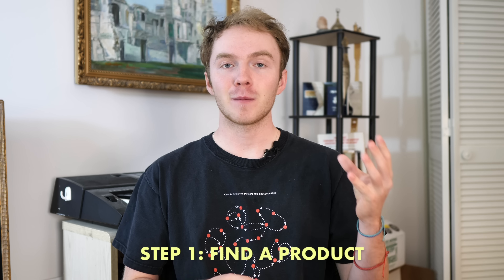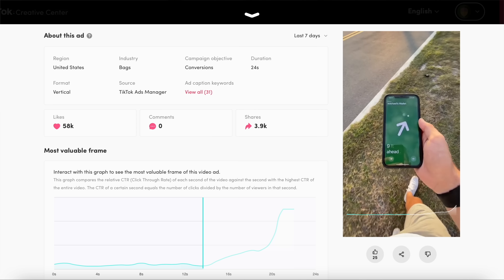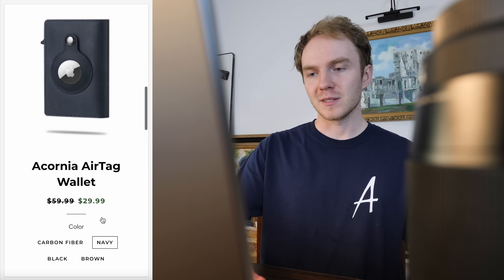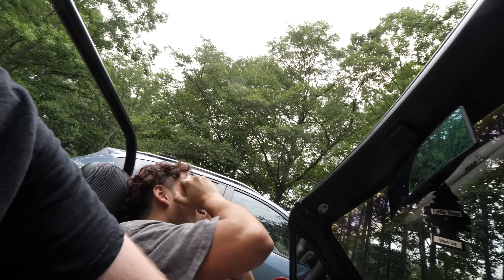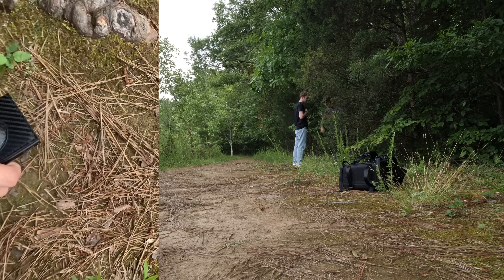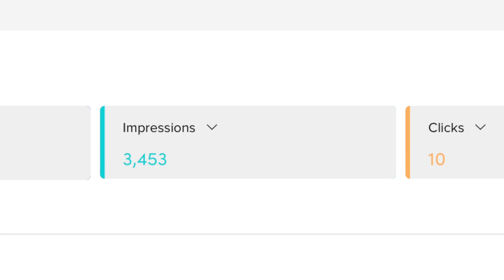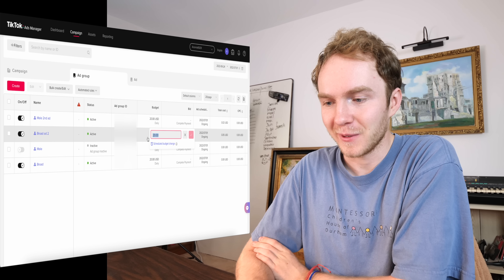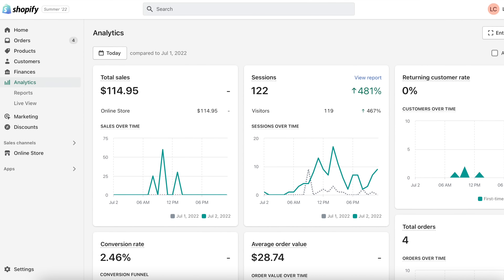I Tried Dropshipping on TikTok for 30 Days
In this video I Tried Dropshipping on TikTok for 30 Days. I spent the last 30 days Shopify dropshipping on tiktok and ended up making some sales.

How I travel the world for free (Free $800 of travel) 💳